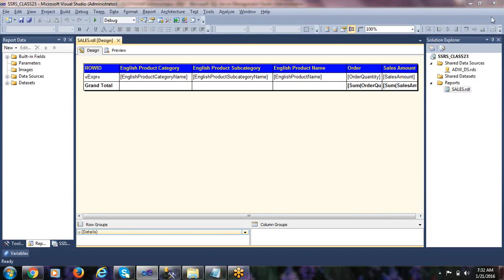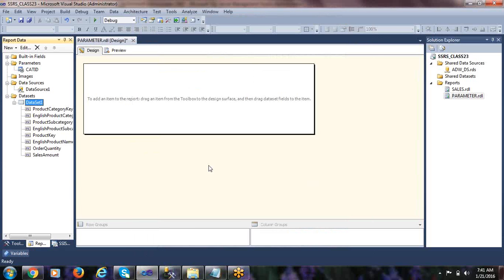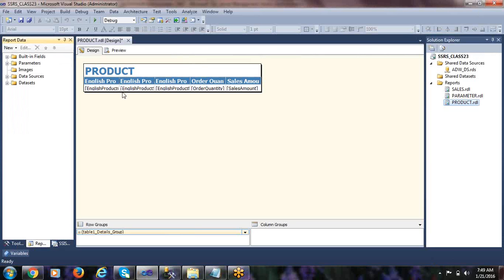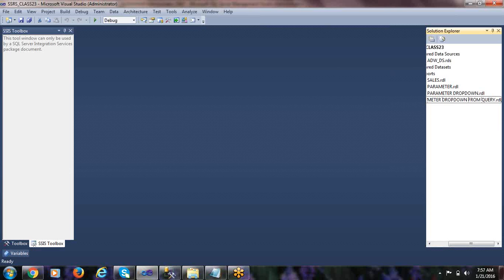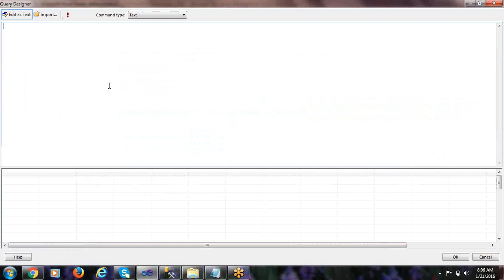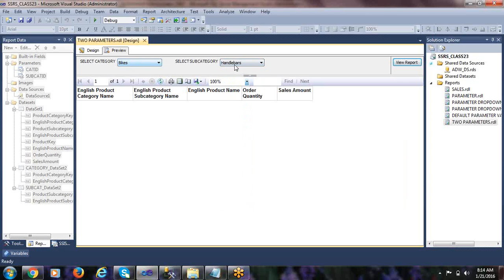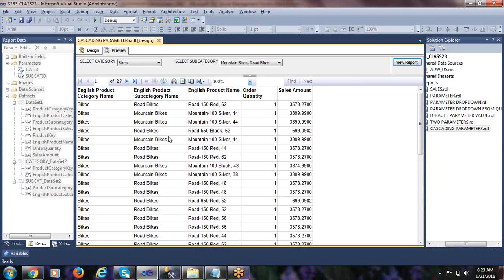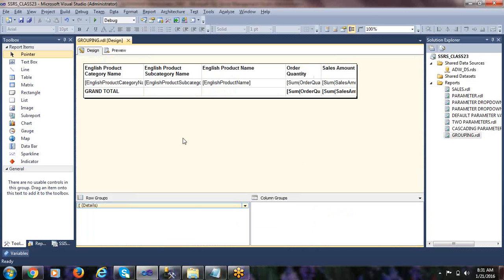MSBI course|SSRS Online training| Part2 |ssrs videos| ssrs best training